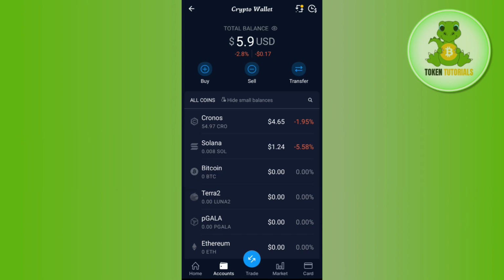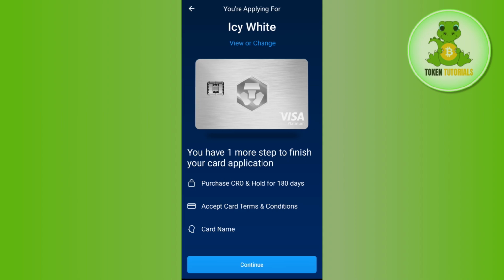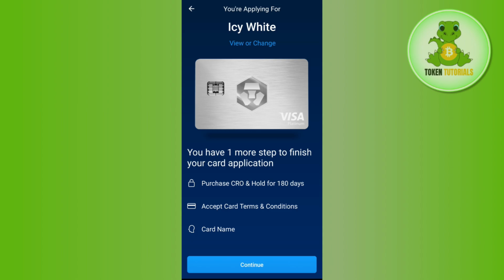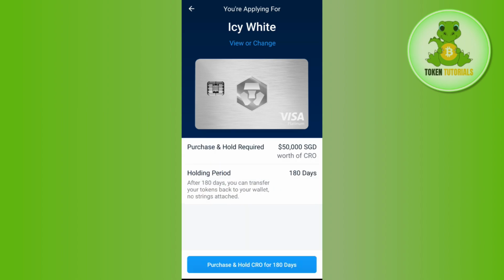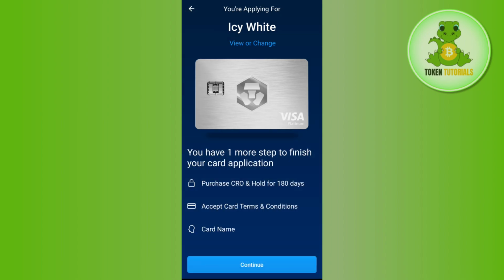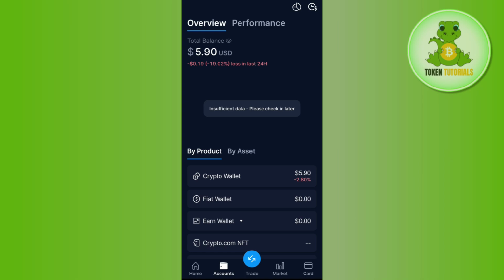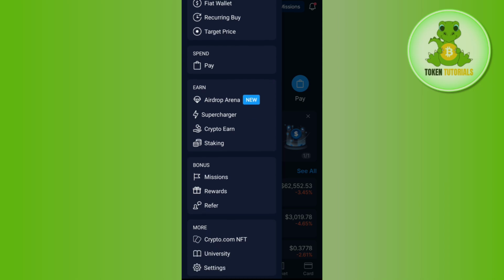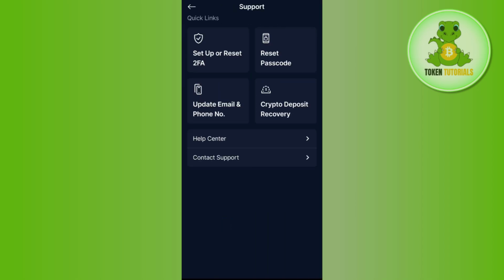How To Find Crypto.com Visa Debit Card Number Information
Welcome to Token Tutorials! In this video, I will show you How To Find Crypto.com Visa Debit Card Number Information